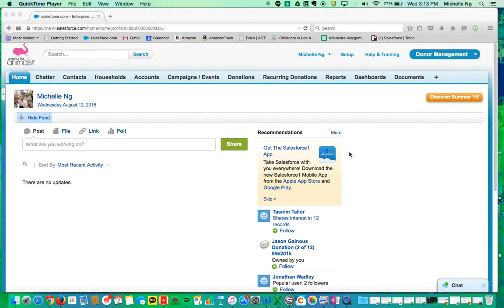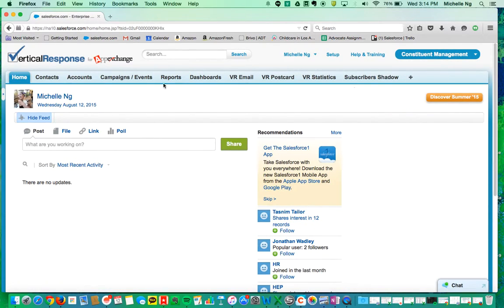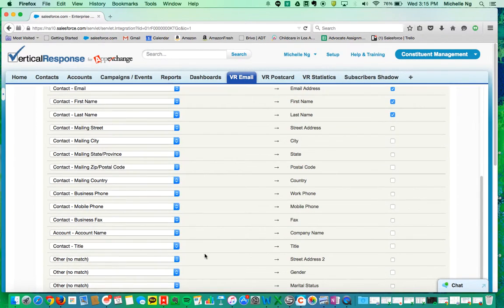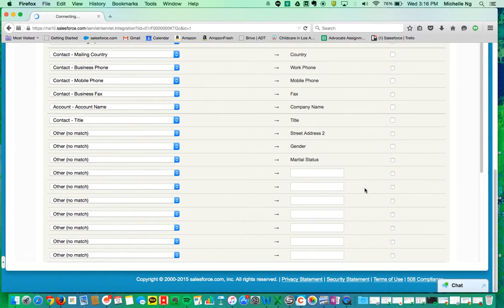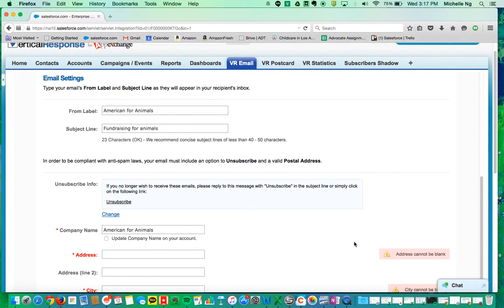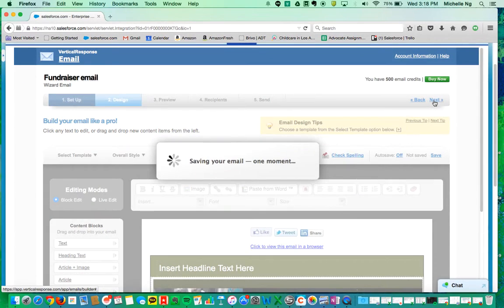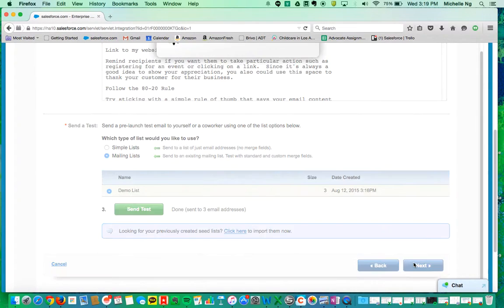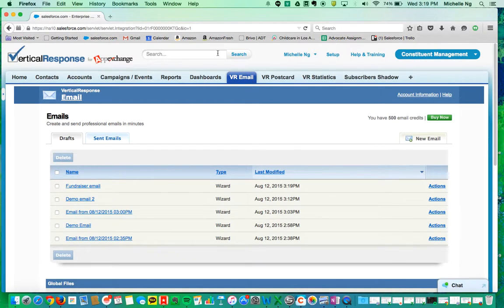Mass Emailing with Vertical Response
Training on using Vertical Response to mass email for campaigns in Salesforce